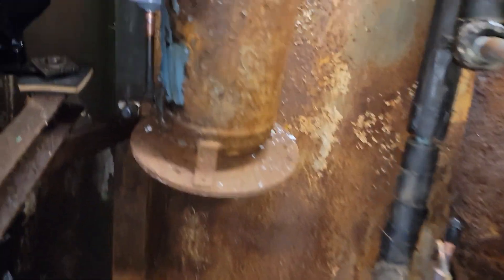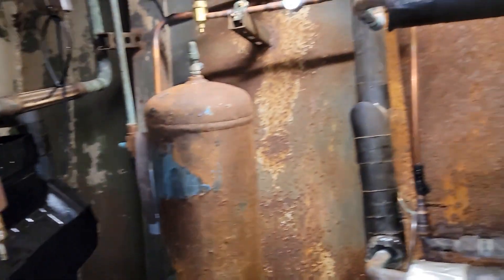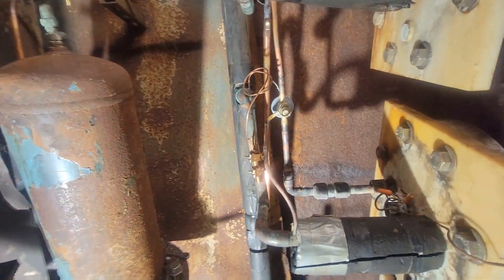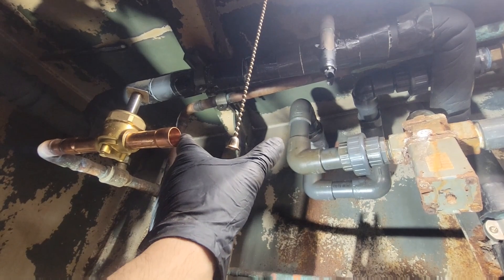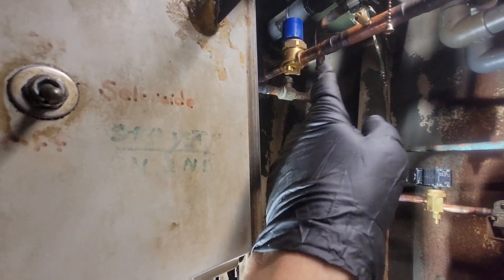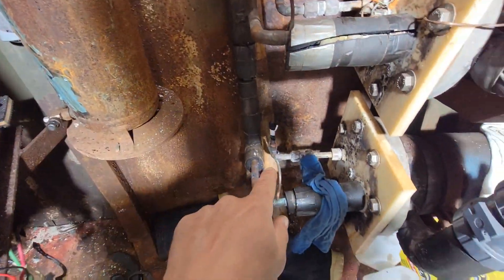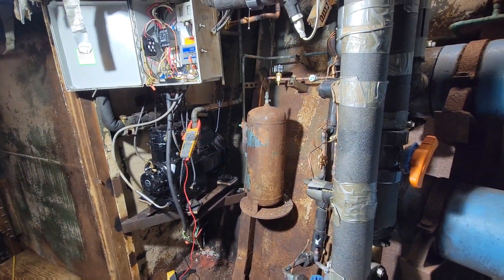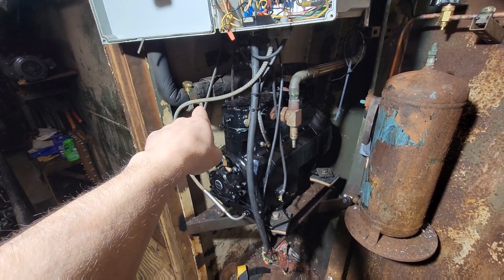Refrigeration - 10hp compressor change out lobster boat pt 2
not really sure if the purpose of that discharge bypass loop was to prevent flooded start. I think it may have been installed originally to keep the system from short cycling at the start of the cycle.